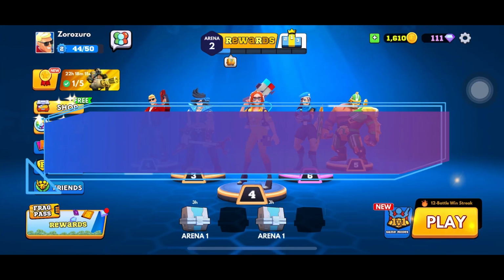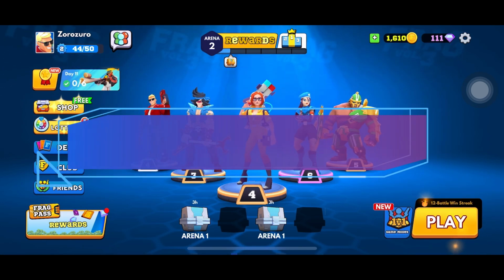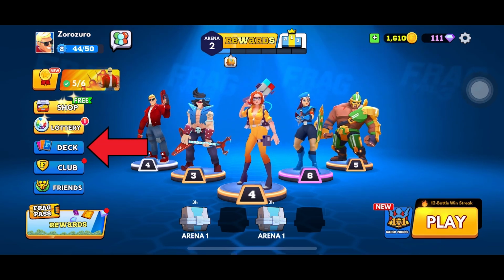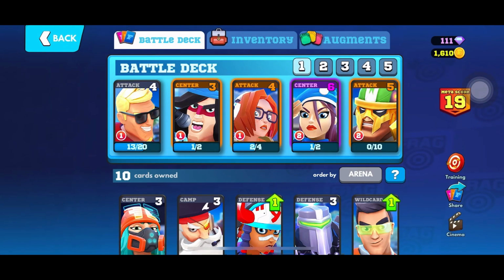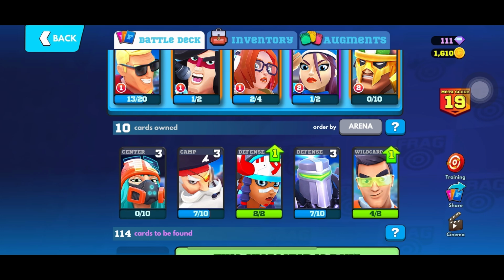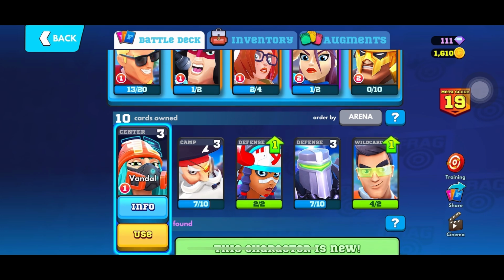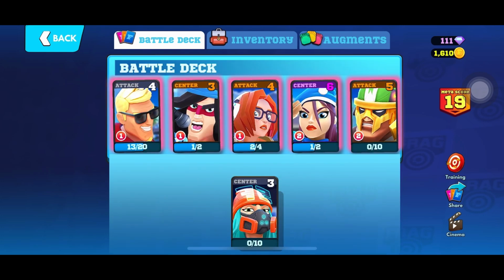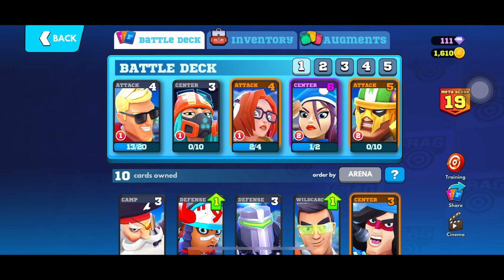How to Edit your Battle Deck on FRAG Pro Shooter Game? 2024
First, open the Frag Pro Shooter game on your device. Tap on the Deck option on the left side of your screen. In the Battle Deck section, scroll through your cards and select the one you want to use. Tap on the card to highlight it. Once you've selected the card, tap on the Use button to prepare it for your deck. Now, tap on the card in your deck that you want to replace with the new card. The new card will take its place in your Battle Deck.

And that's how you can edit your Battle Deck in Frag Pro Shooter.